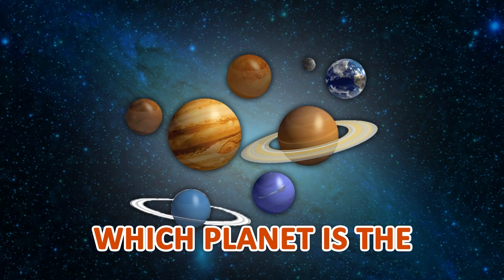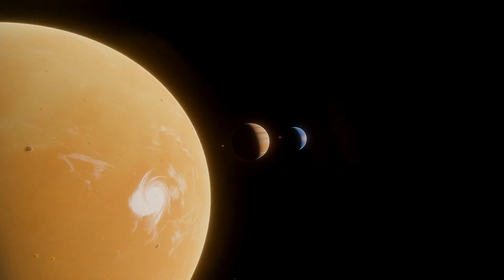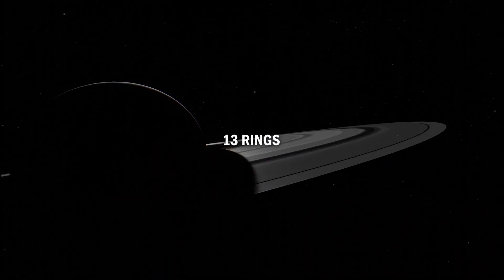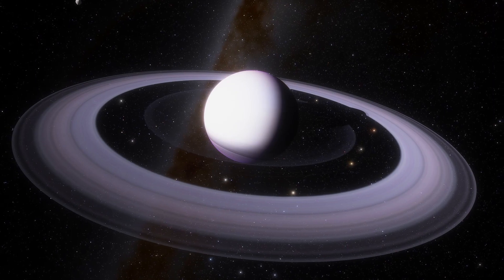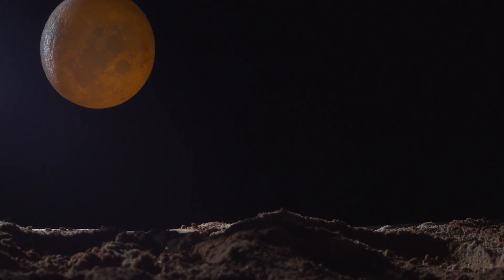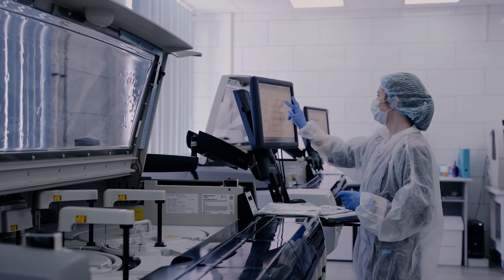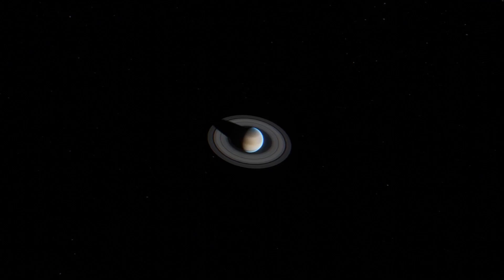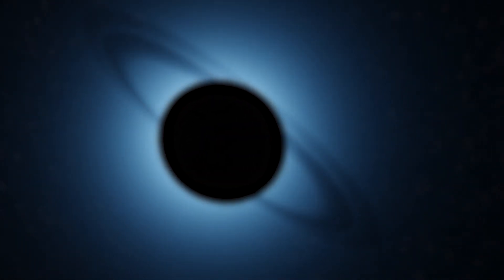The COLDEST Planet in our Solar System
What planet is the coldest in our solar system? Uranus! Lets explore the interesting facts of this freezing planet!

Get ready to take a journey to the outer reaches of our solar system and explore the mysterious and enigmatic planet Uranus. Discover its unique features, including its tilted axis, icy blue hue, and numerous moons. You won't want to miss this stunning and captivating video of Uranus, a planet that continues to intrigue astronomers and space enthusiasts alike.

If you have any questions you would like us to answer, please put them in the comment sections below.